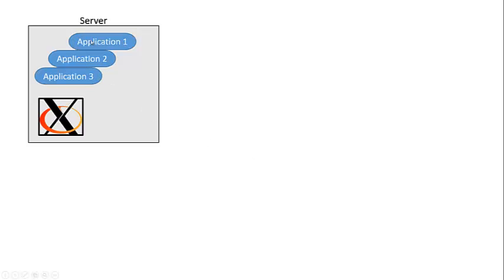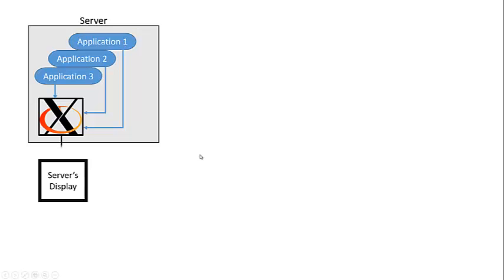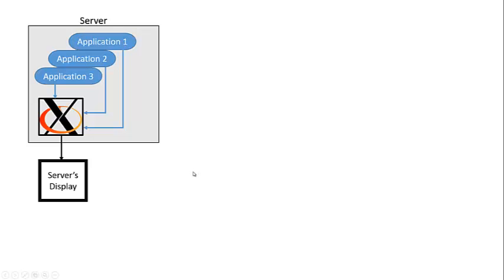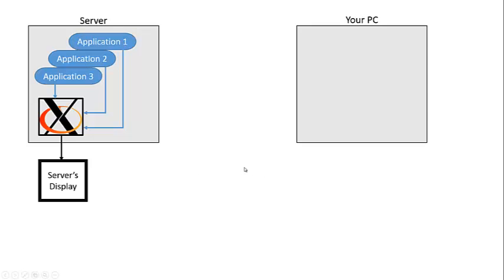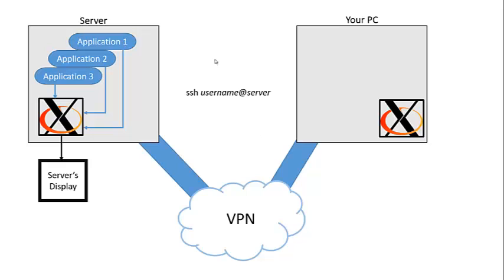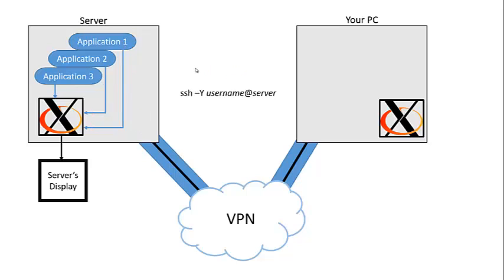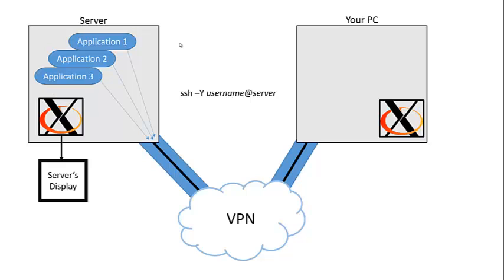How displaying application running on a remote Linux server works.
How x forwarding over ssh works